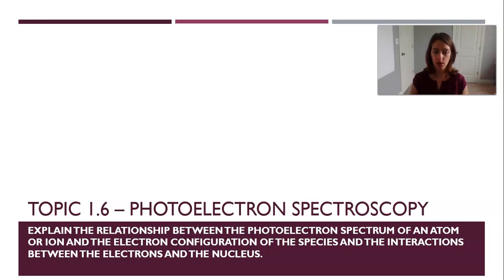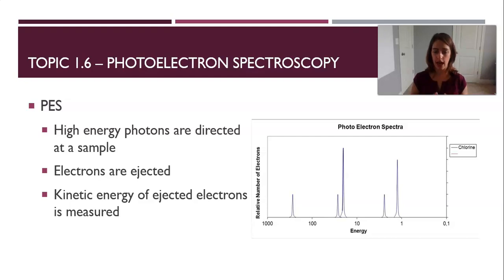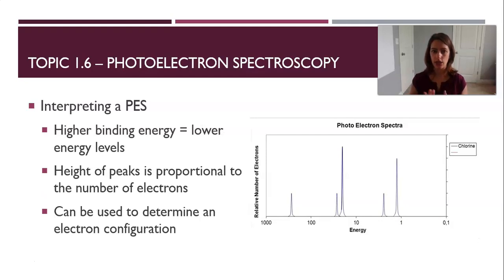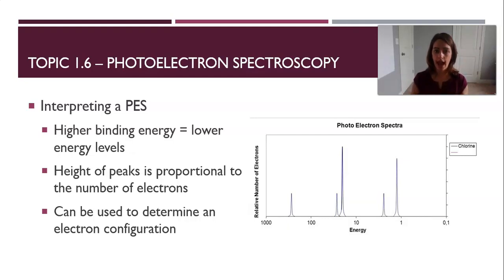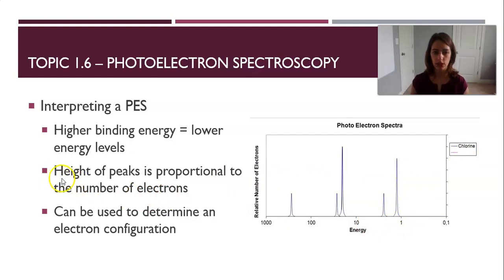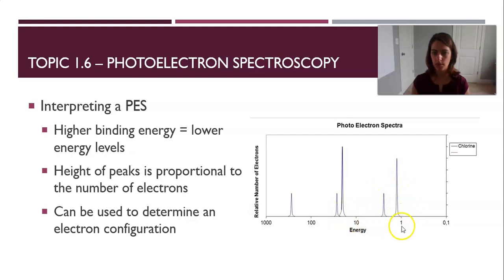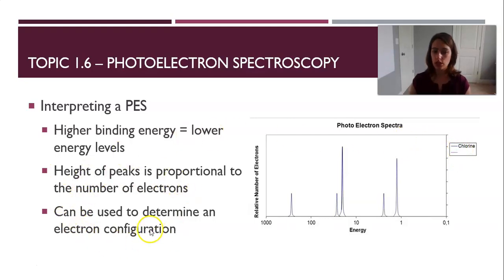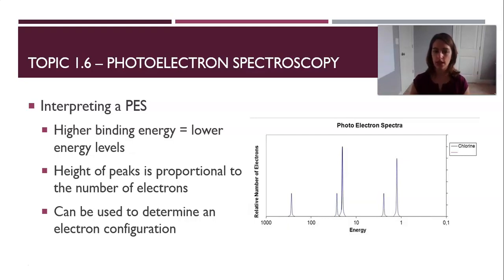1.6 - Photoelectron Spectroscopy